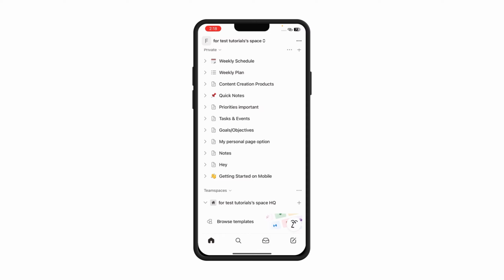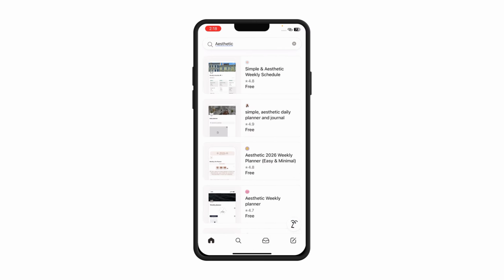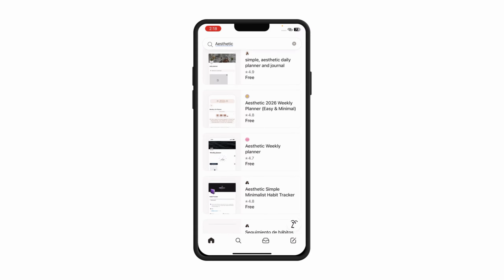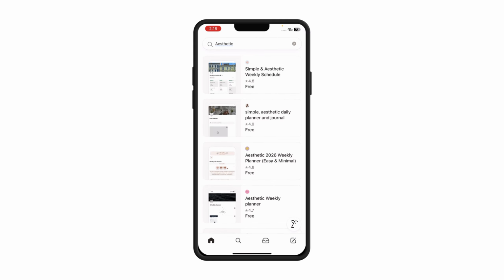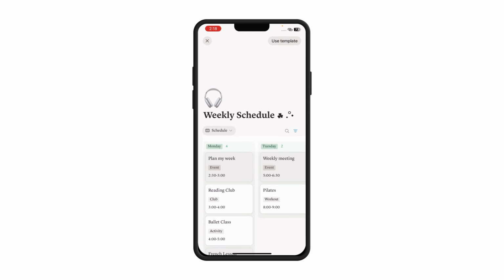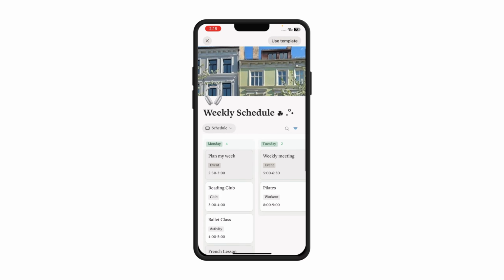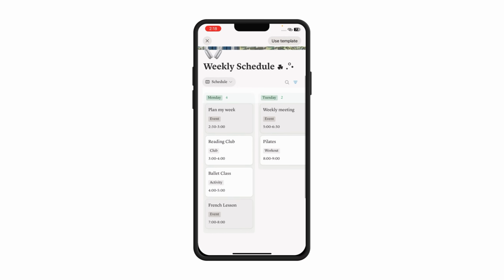How To Make Aesthetic Planner In Notion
In this video I'd show you How To Make Aesthetic Planner In Notion , Ensure you subscribe & turn on the bell notifications to this channel for lots of more educational guides and contents like this.